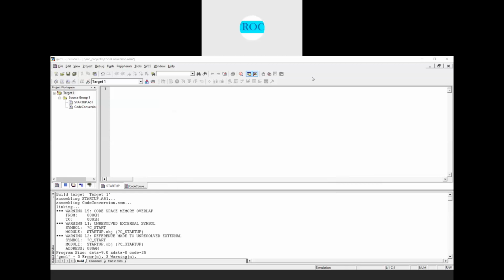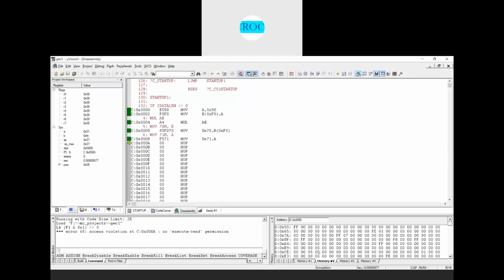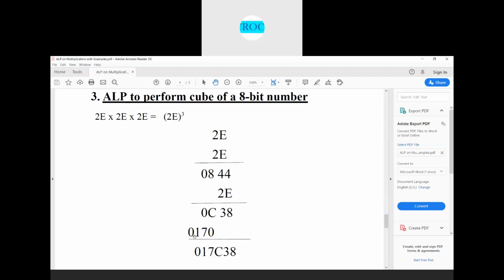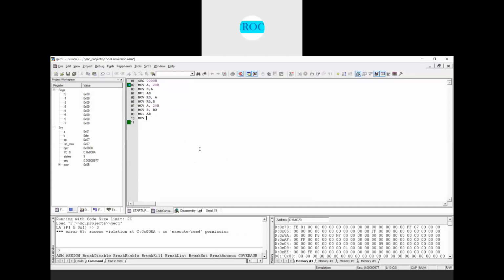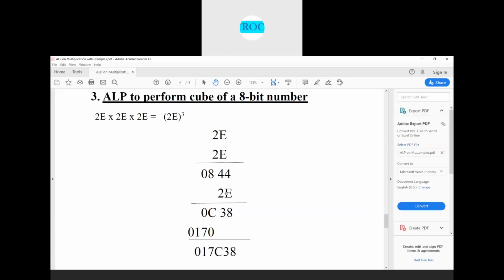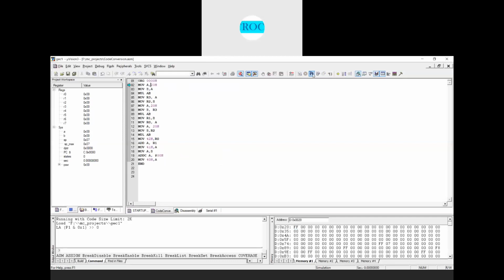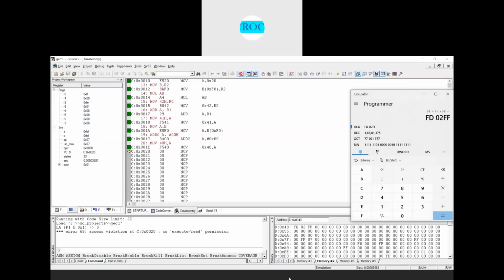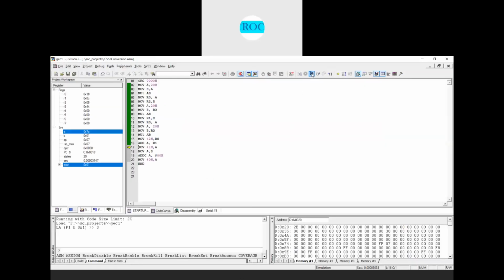Vijay - Square and Cube of 8 bit number using Multiplication instruction